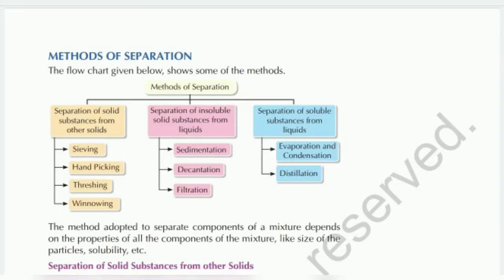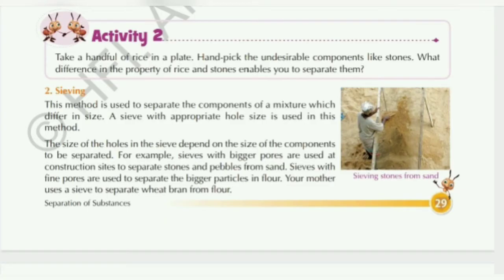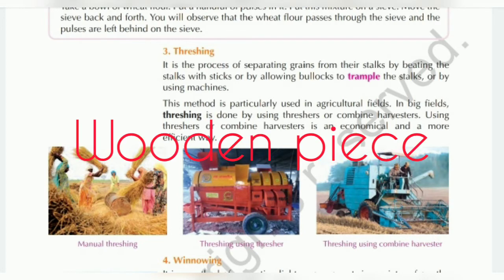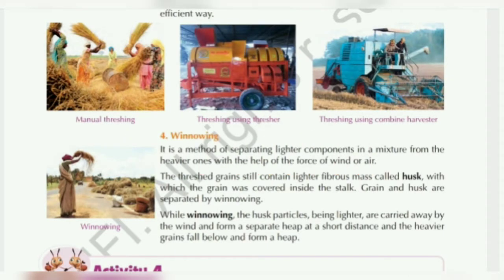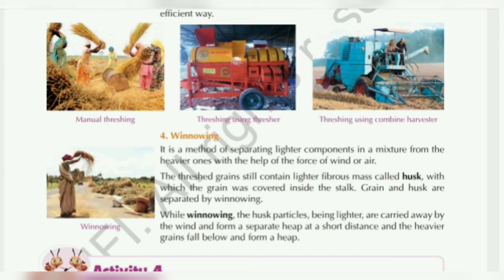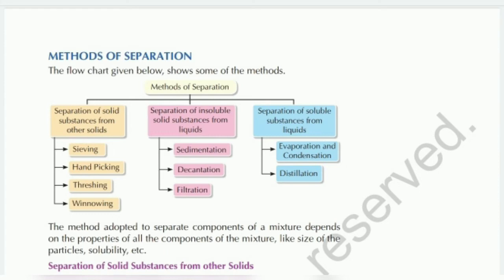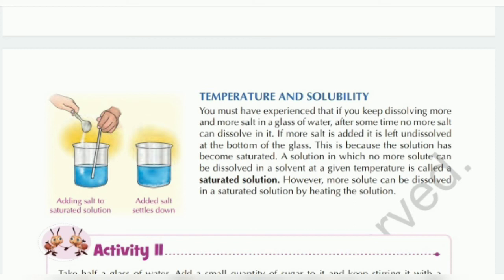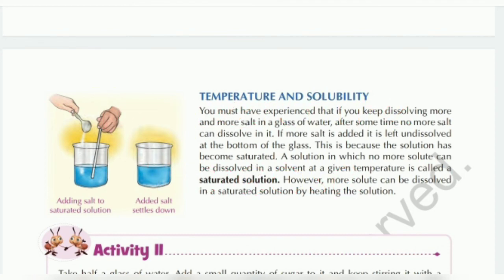Class-6th science, chap-3,Topic- Separation of substances,part2